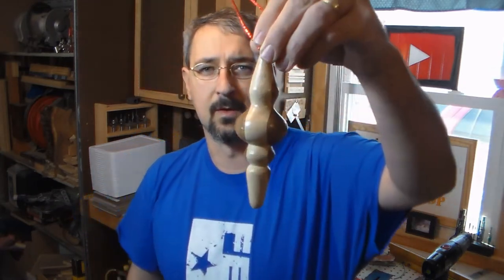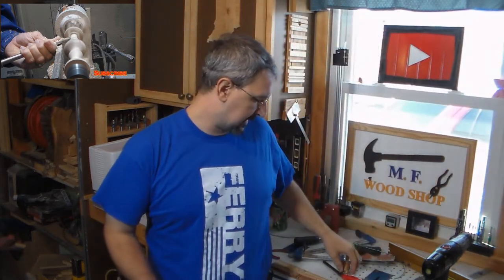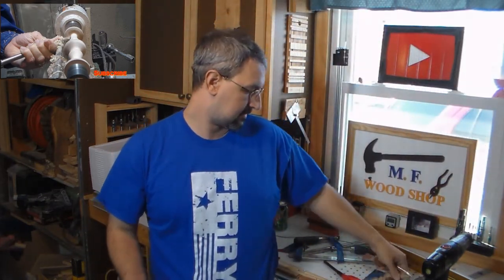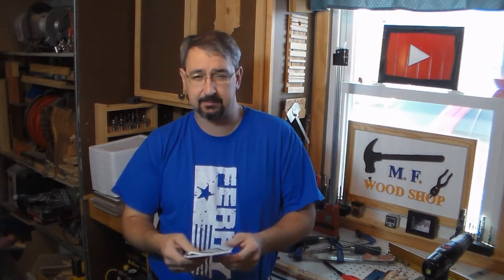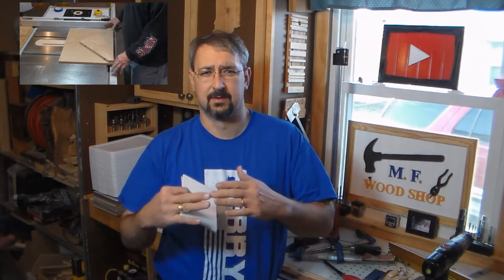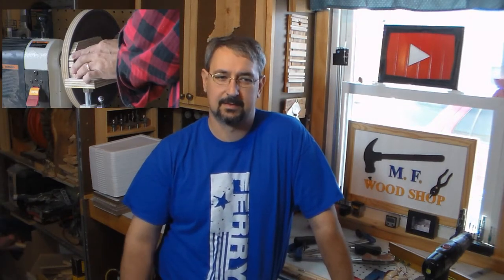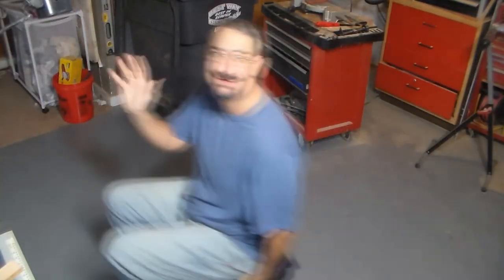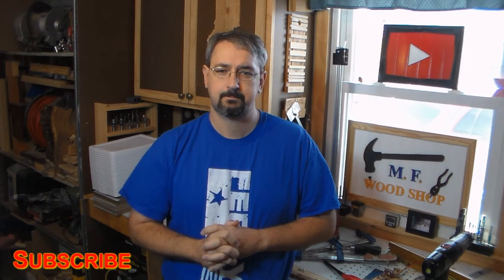Mike's Mindful Minutes #9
Thank You, YouTube creators you've helped me a lot this first year.